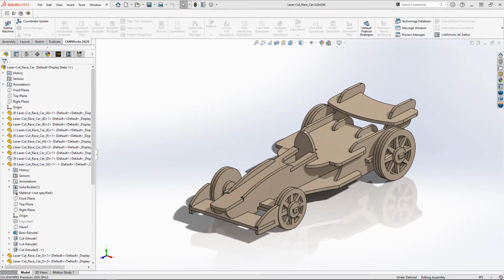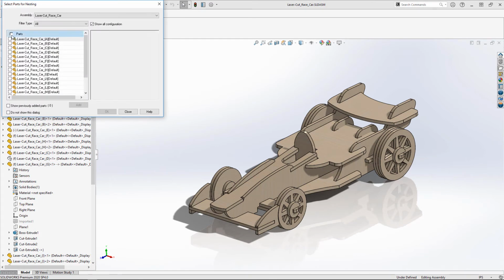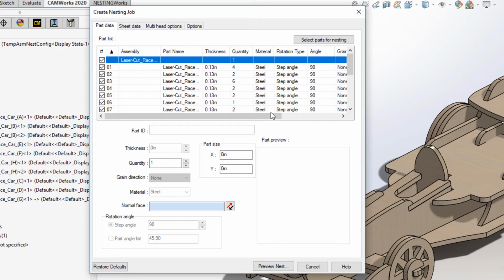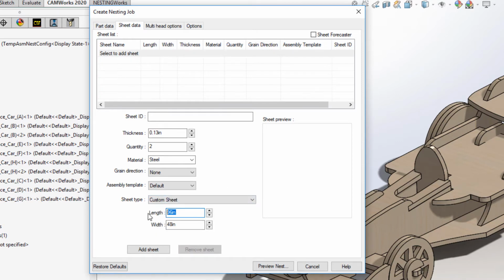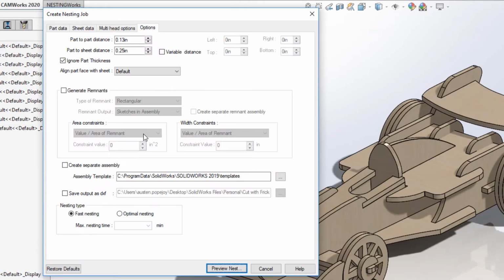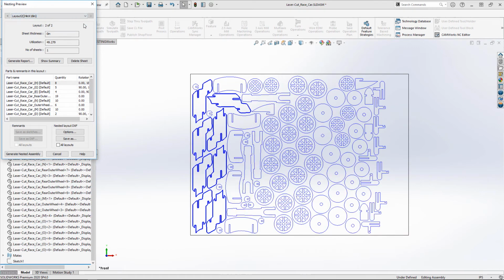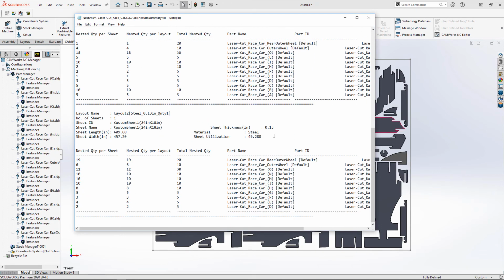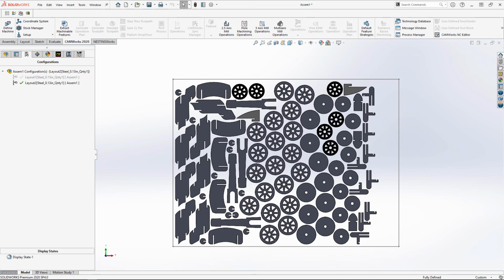Introduction to NESTINGWorks in CAMWorks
Here's a helpful intro to NESTINGWorks if you've never used it before! NESTINGWorks is an add-on module in the CAMWorks realm of products, closely related to SOLIDWORKS. In fact, it lives within the SOLIDWORKS environment and has a similar, clean interface.

You can do things like - Sheetmetal for unbending parts before nesting.

We start a new nesting job on an assembly, and go to the nesting job wizard. NESTINGWorks will find the optimal placement for you.